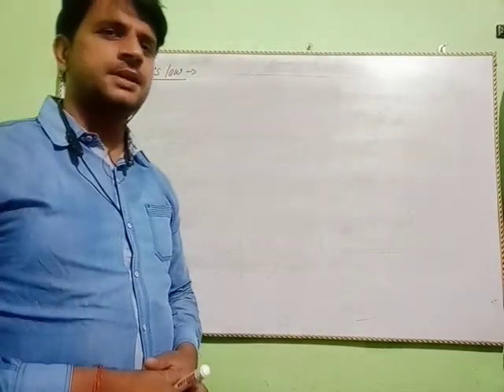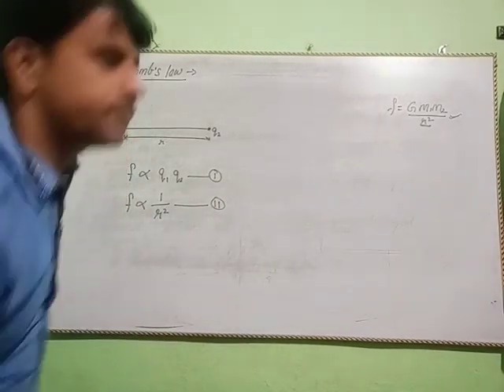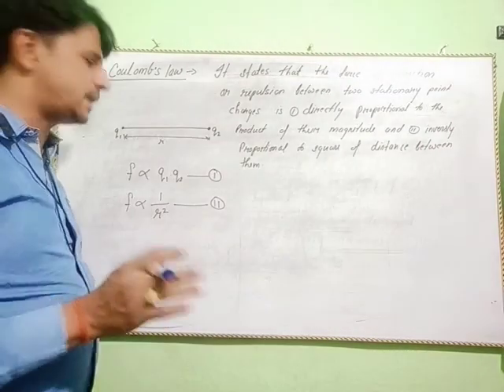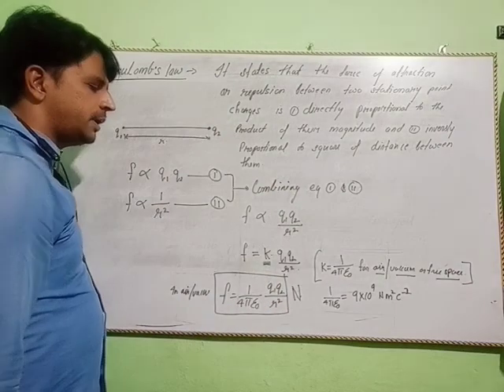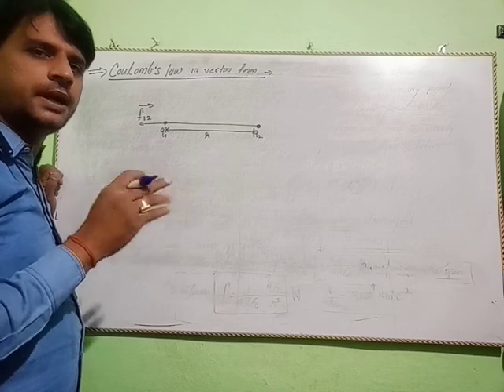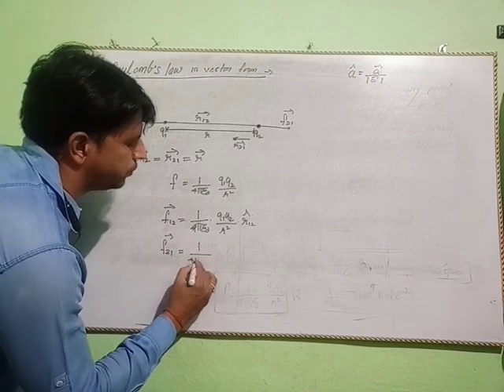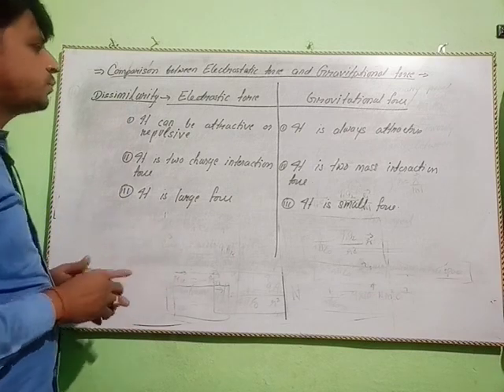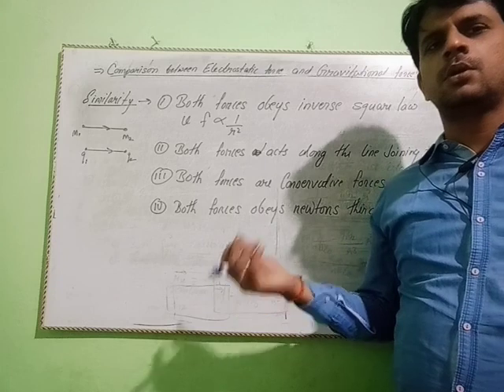Electric charge and field 02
Coulombs law, coulombs law in vector form